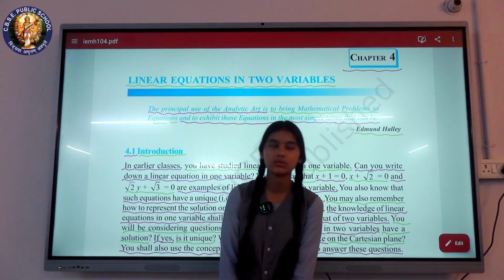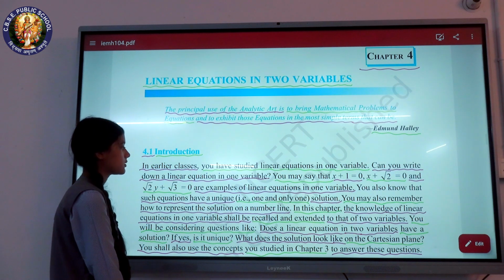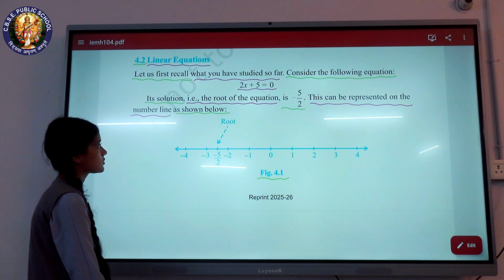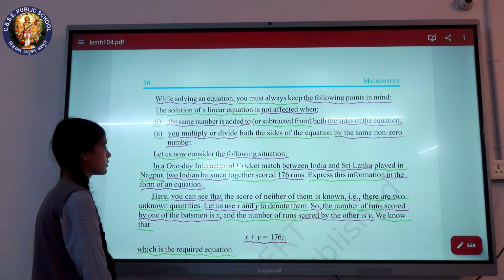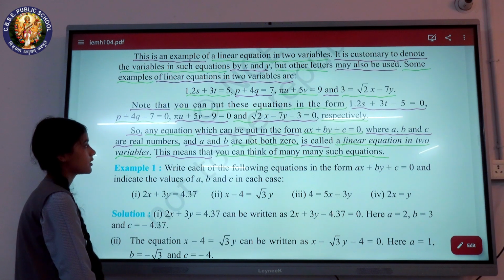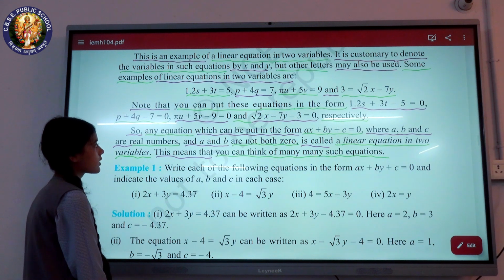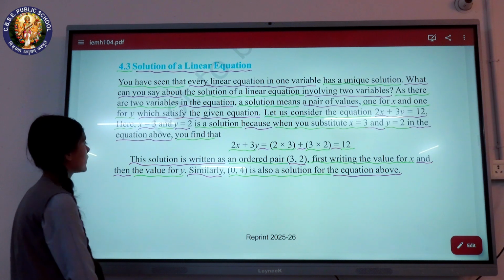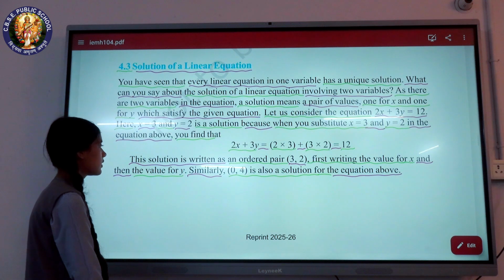Class 9th Chapter-4 (Linear Equations In Two Variables)C.B.S.E Public School Basdila Khas, Gopalganj